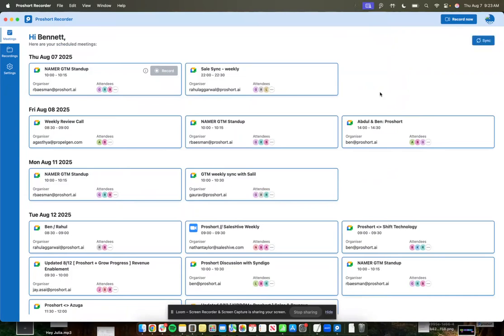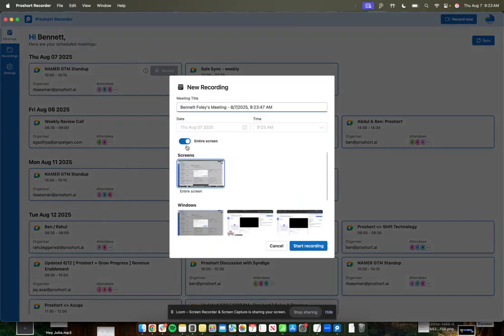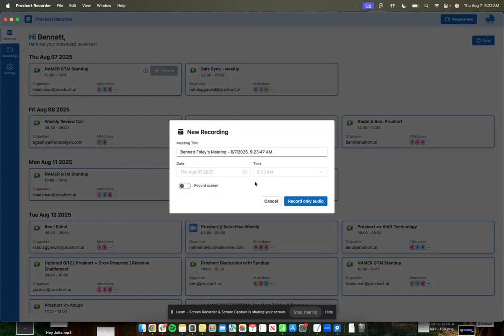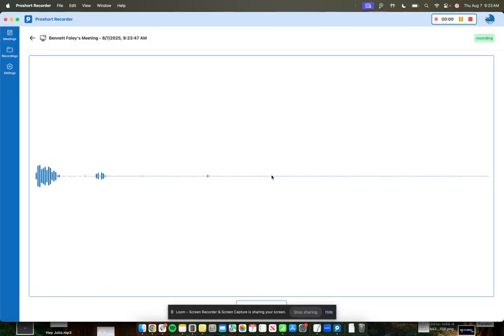Proshort Desktop App - Botless Meeting Recording (How to use)